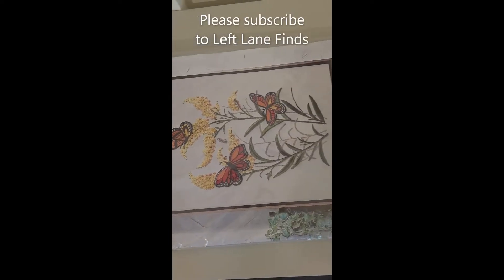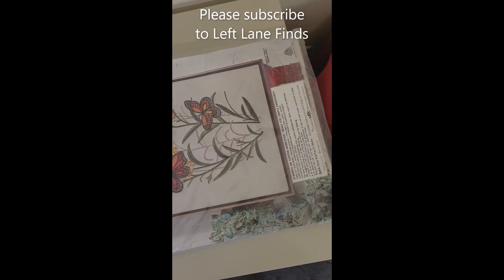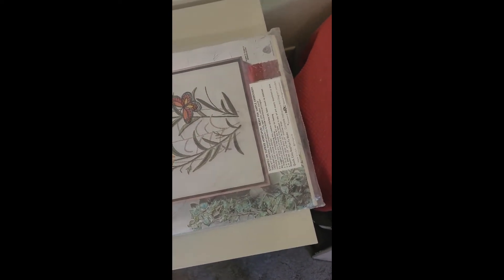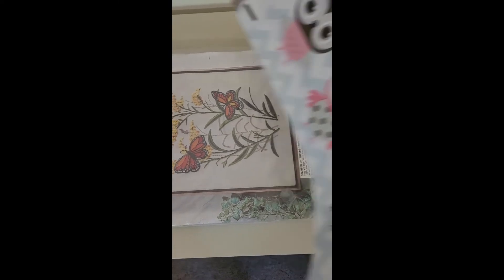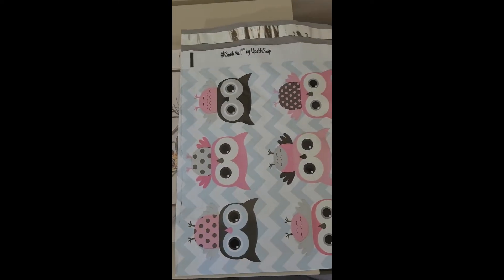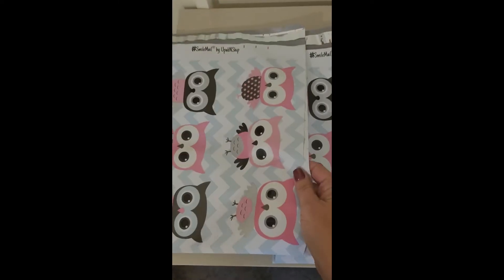How to EASILY Ship Large Flat Items ~ Left Lane Finds ~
Fountainhead book
The Blind Assassin book
The Testaments: A Novel
The Handmaids Tail & The Testaments set
The Handmaids Tail book